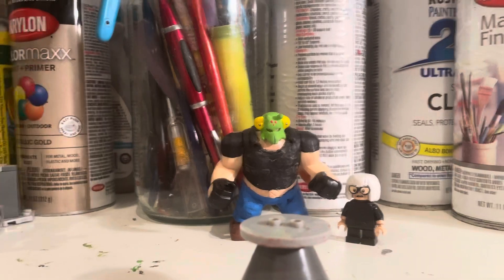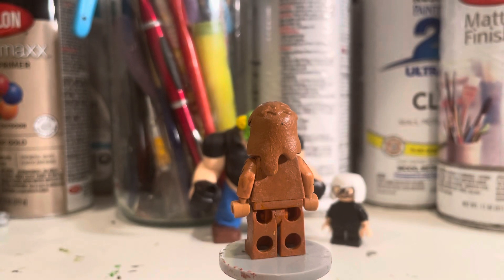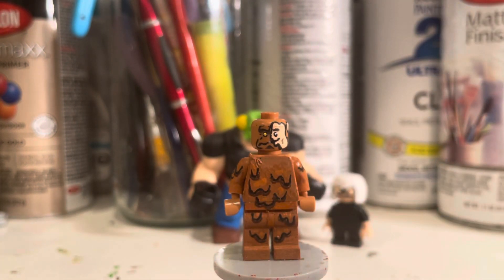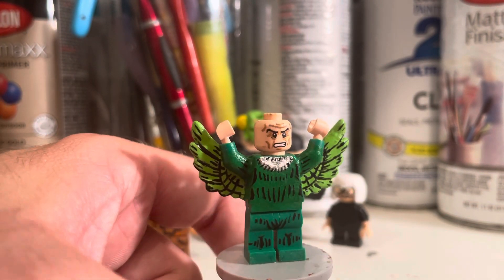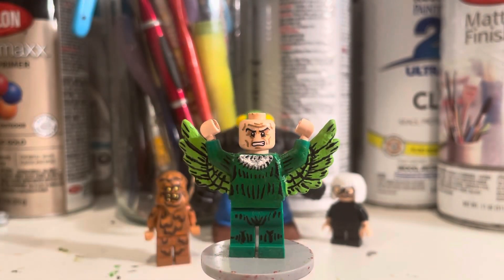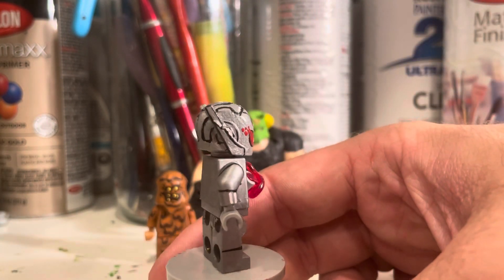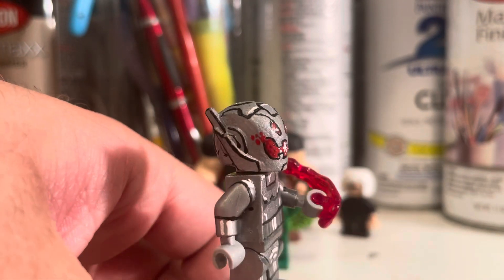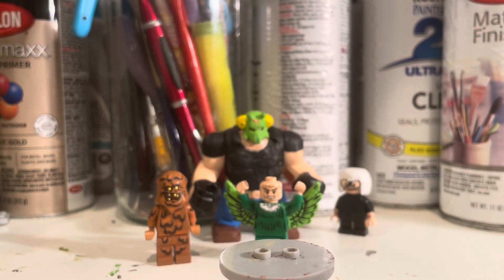Custom Lego superhero villains showcase ￼